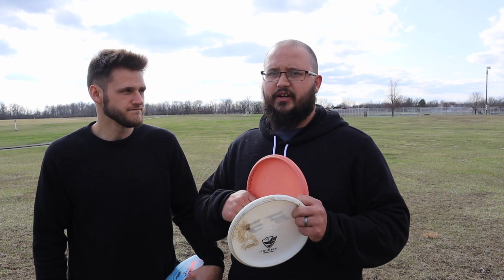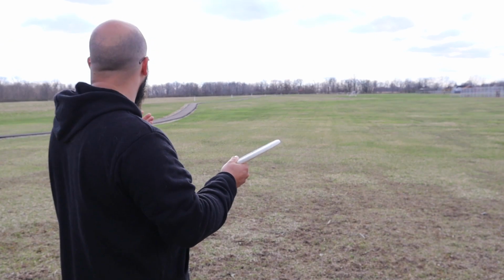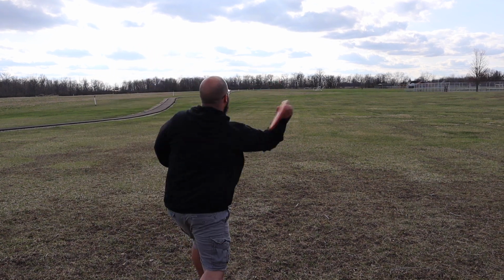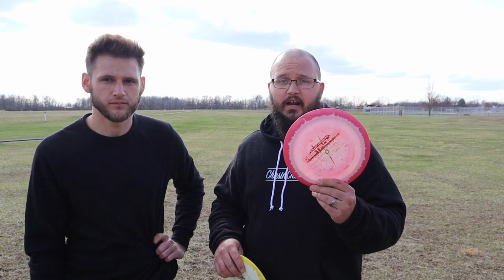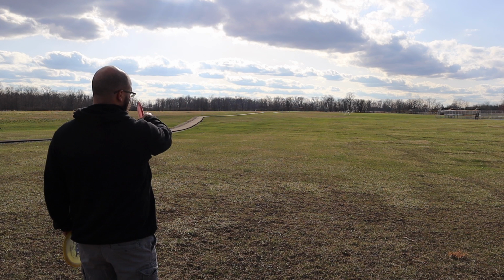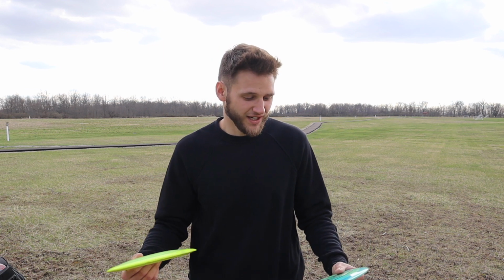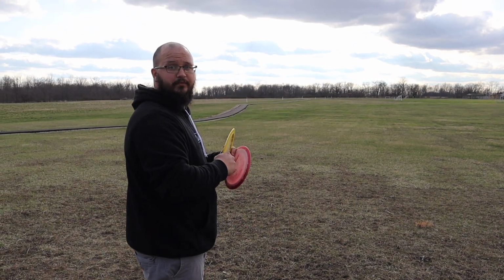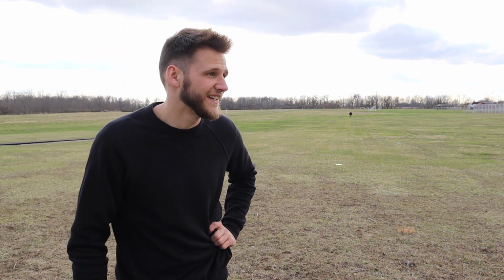I LEARN how to THROW a FOREHAND ROLLER!! // Disc Golf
What is good everyone in todays video my brother tries to teach me how to throw the forehand roller! Hopefully some of the things he said helps you guys out on how to throw the roller.

Follow ChasinChains on instagram!